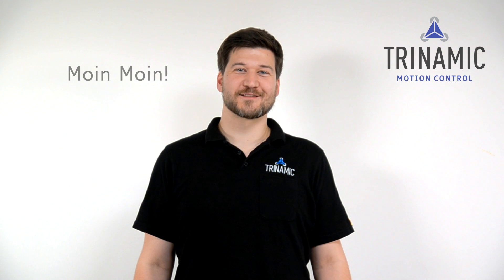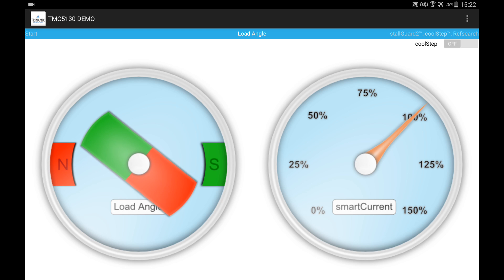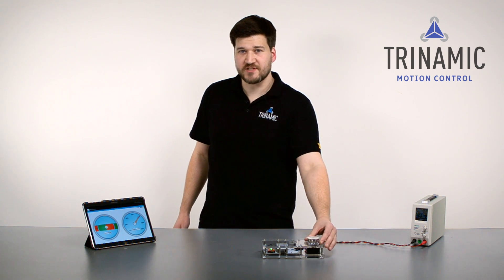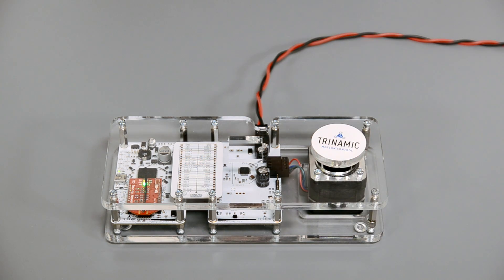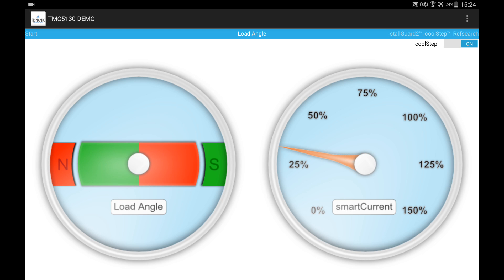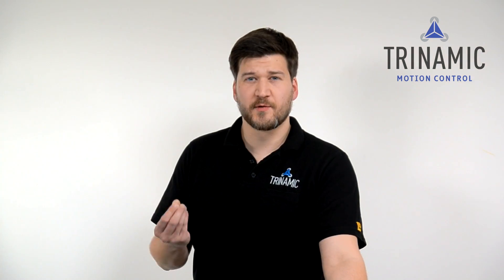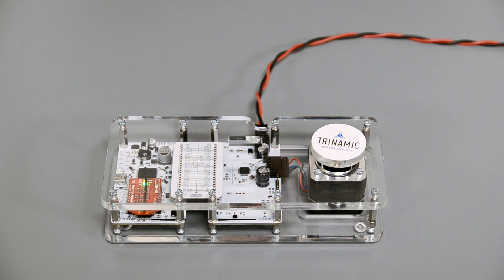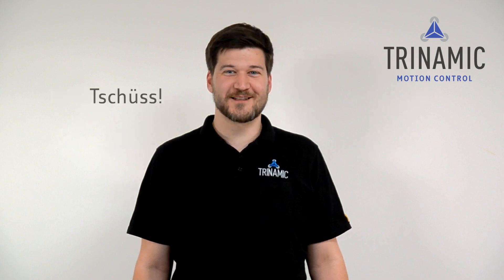Trinamic stallGuard2™ and coolStep™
In this session Lars explains our Trinamic stallGuard2™ and coolStep™ technologies.
Chapters:
0:08    Setup Introduction
0:31    Introduction stallGuard2™
1:19    Application Examples
2:01    Introduction coolStep™
2:57    Graphical Demo of stallGuard2™ and coolStep™

Trinamic 2016